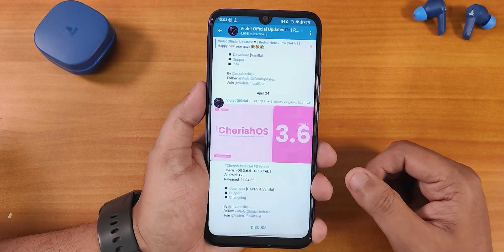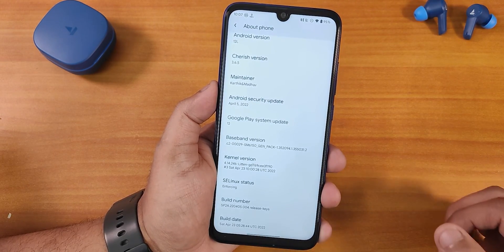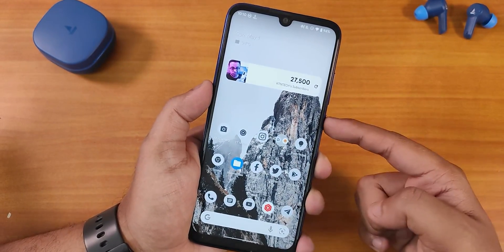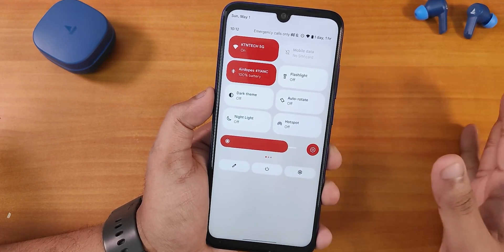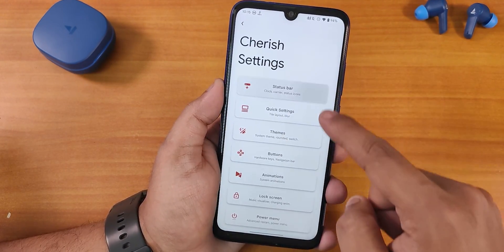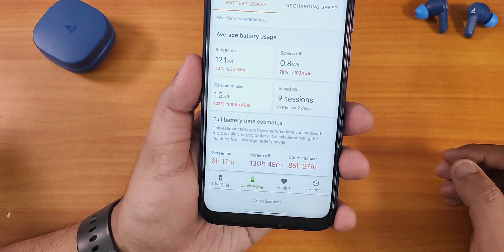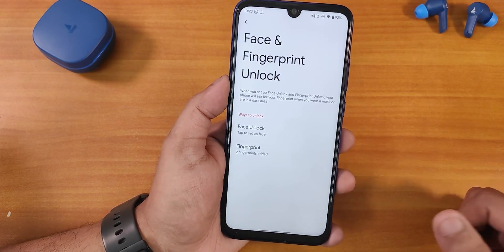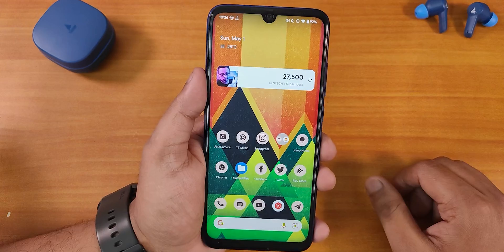CherishOS v3.6.5 On Redmi Note 7 Pro! A12L & Much Improvements 😍🔥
UPI: titash.sharma-1@okaxis

Timestamps:

0:00 Build Info, Battery Replaced & About
1:56 System, FP Speed, Launcher
4:41 Walls & Styles, QS Panel
7:20 Customization overview
8:15 Display, Sound, Battery Life & Settings
10:50 ANX Camera, FaceUnlock & AppLock
12:41 DRM & Safetynet, IR Blaster & Benchmarks